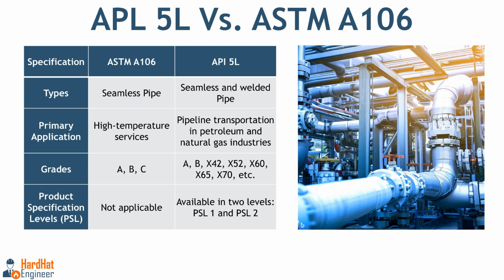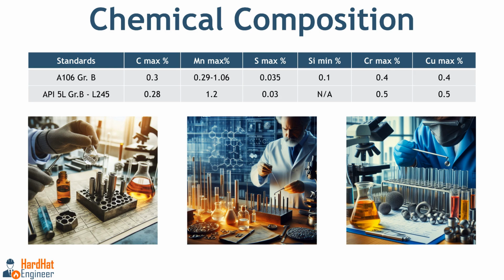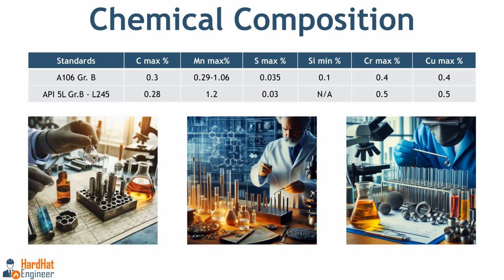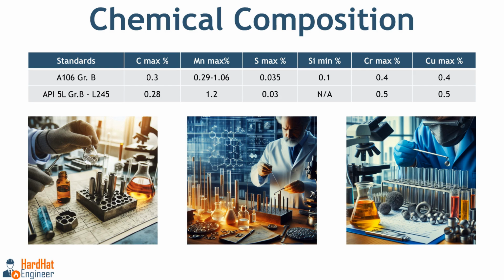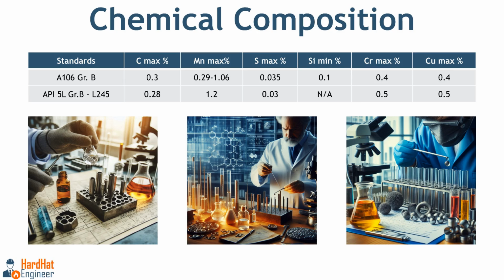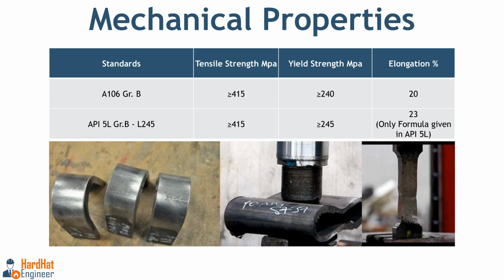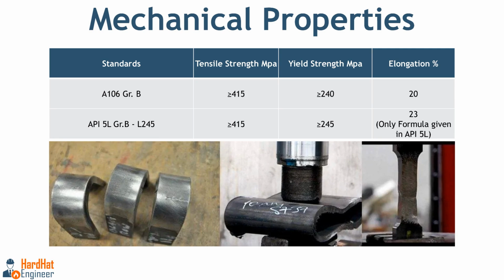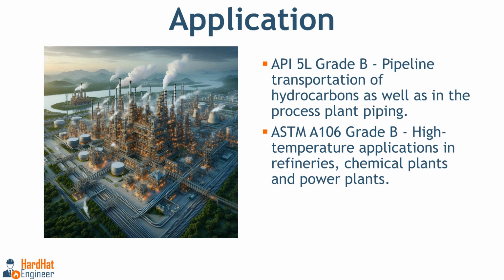What is the difference between API 5L Grade B and ASTM A106 Grade B Pipe?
Learn the differences and similarities between API 5L Grade B and ASTM A106 Grade B pipes. Learn about their manufacturing processes, chemical and mechanical properties, and applications.

00:00 Introduction to Pipe Standards
00:31 Overview of ASTM A106 and API 5L Standards
01:33 Chemical Composition Comparison
03:56 Mechanical Properties Comparison
05:25 Applications and Dual Certification
05:48 Conclusion and Further Resources